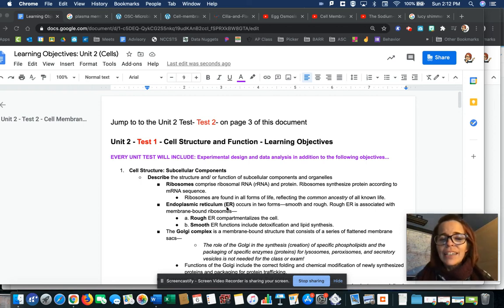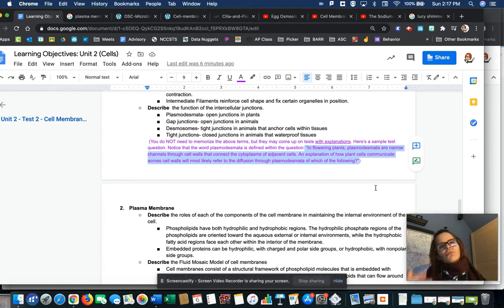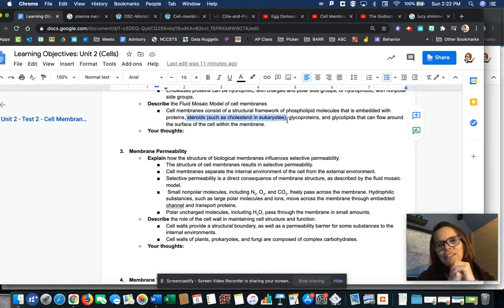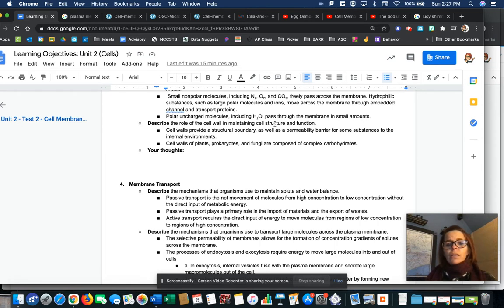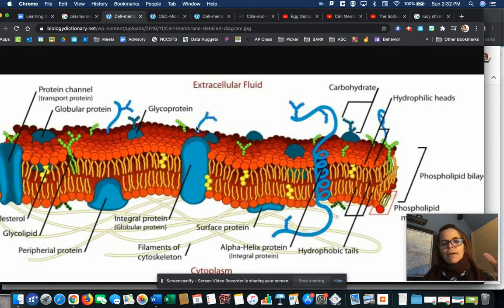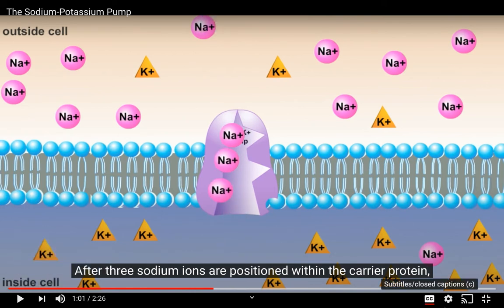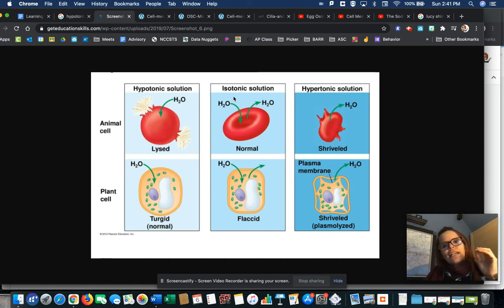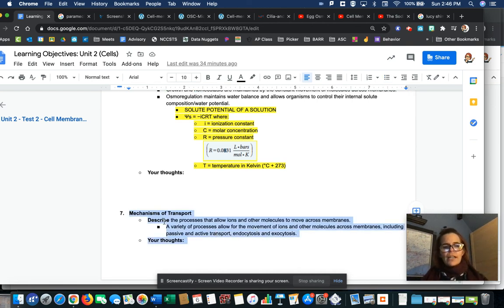Unit 2 (Test II) Learning Targets